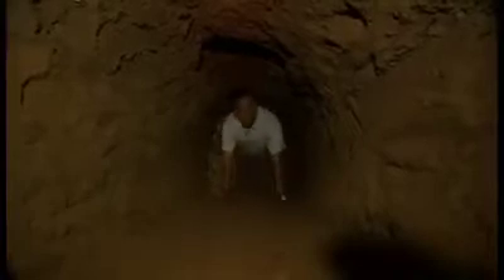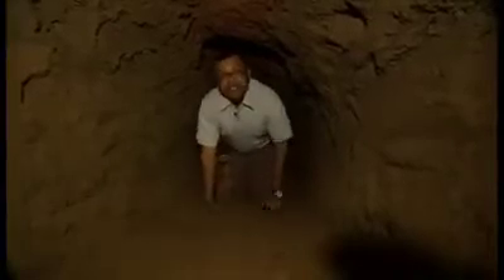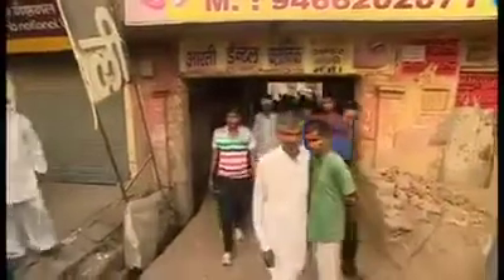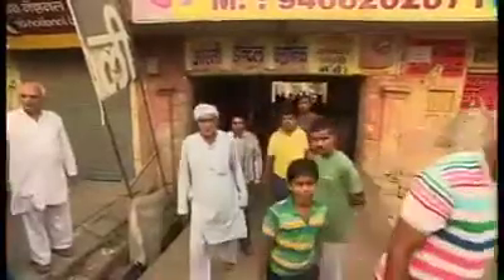Indian Biggest Bank Robbery through Tunnel